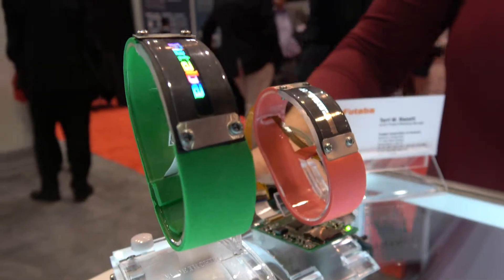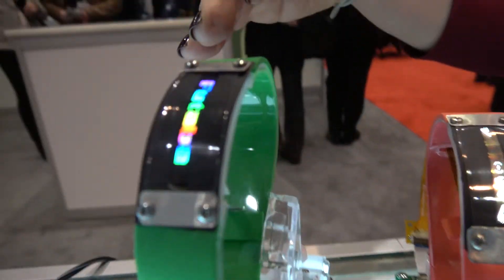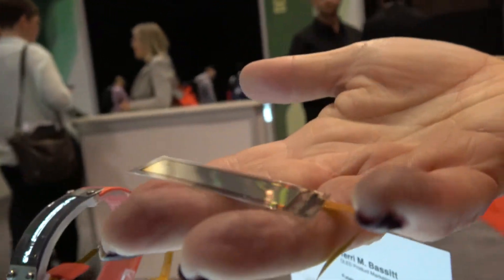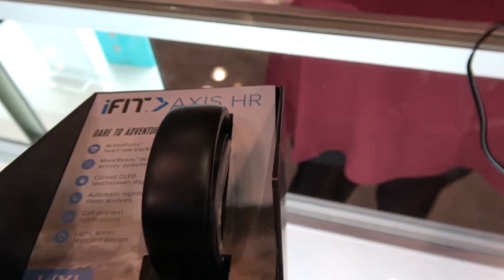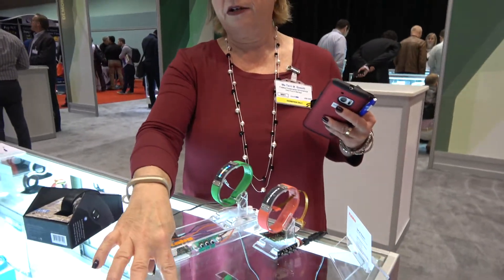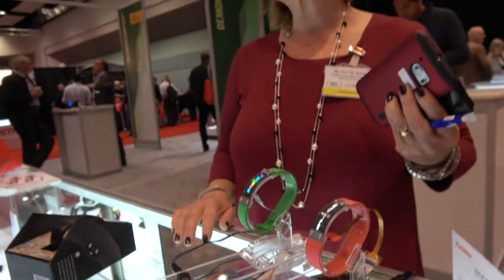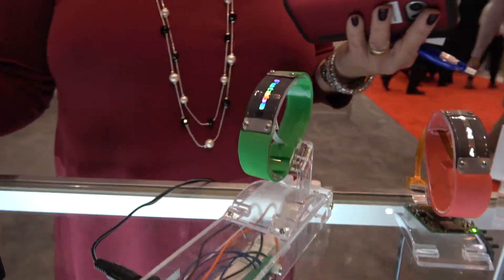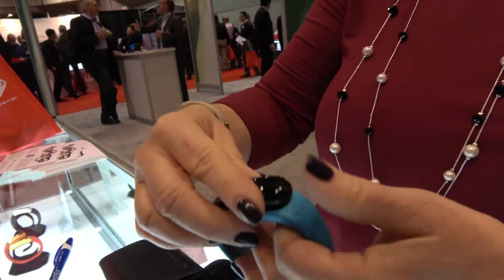Flexible Plastic OLED Displays by Futuba | IDTechEx Show! USA 2016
A leading producer of passive matrix OLED displays. The displays are self-luminous, low power, thin and light weight, with a bright and wide viewing angle. Advances in OLED technology have allowed Futaba to be the first to commercialize flexible PMOLED displays constructed of plastic instead of glass, an advantage for wearable devices.